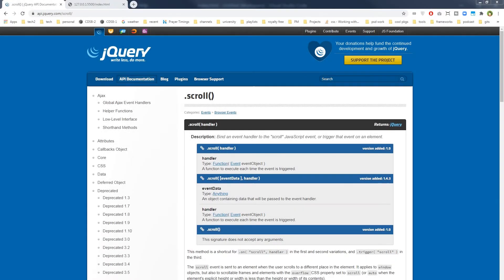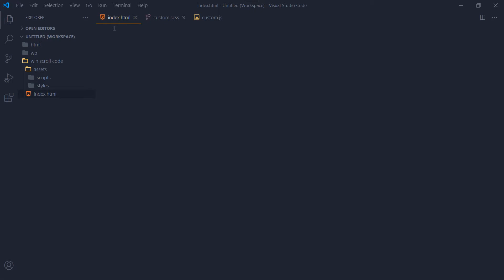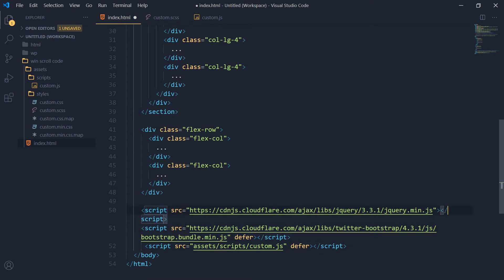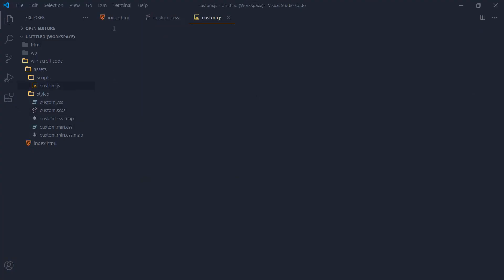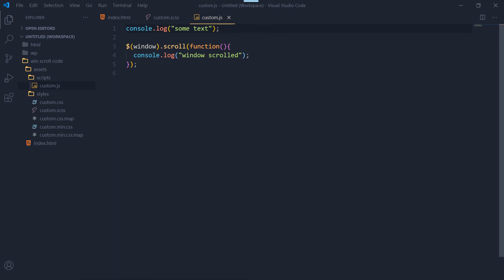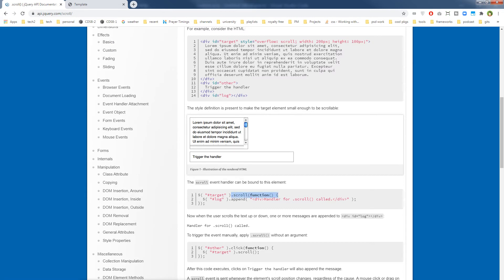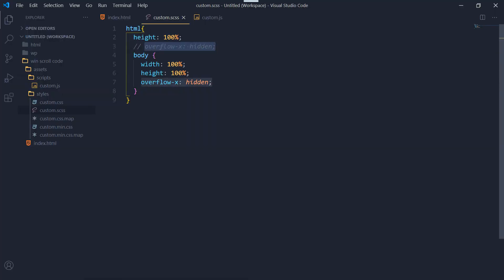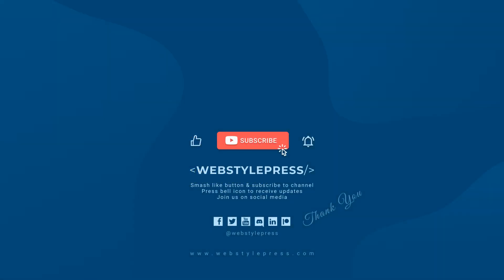Window Scroll Event NOT Working | Debugging Event Listener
In this video, we will debug an event listener. Events are many: mouse events, touch events, keyboard events, form events, window events, document events and more. We are dealing with Window Event Listener in jQuery. Similar approach can be used in vanilla JavaScript. window load is an event, that is triggered when the page content is loaded. Window resize is an event, that is triggered when browser window is resized. Window scroll is an event that is triggered when user scrolls down a web page. You can add different event listeners to read these events when they get triggered in web browser.

Why do you need to read these events? May be you want to perform some kind of action when user scrolls down. You have seen sticky header example, right? When user scrolls down, header sticks to the top of window and moves below as user scrolls down the page. May be you want to perform some action when window is resized to a certain device width. So this is why events are very important. Events are there and you can read them or catch them as they happen. These help in DOM manipulation effectively.

We want to detect if user scrolls down the page. Really simple task. We will create the HTML page, CSS file and JS file. We will see if we can detect the window scroll or not.